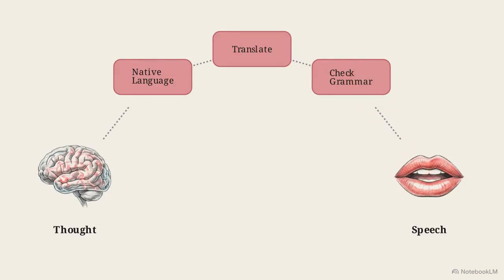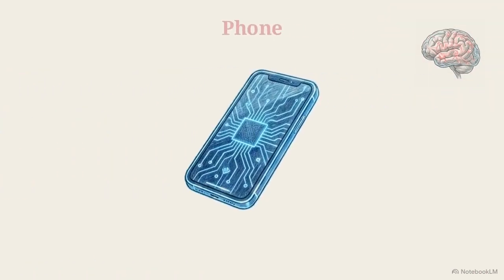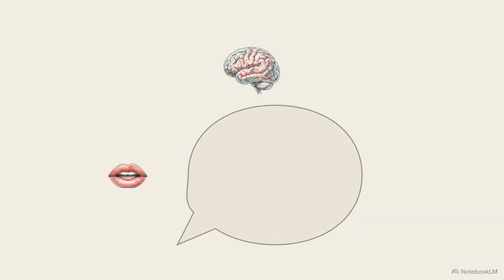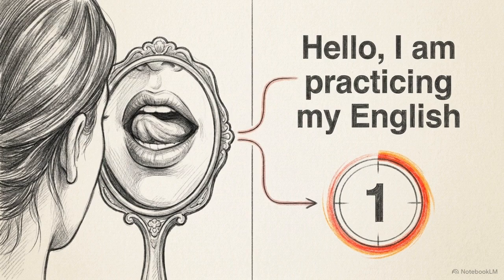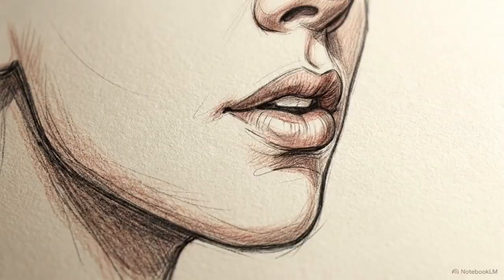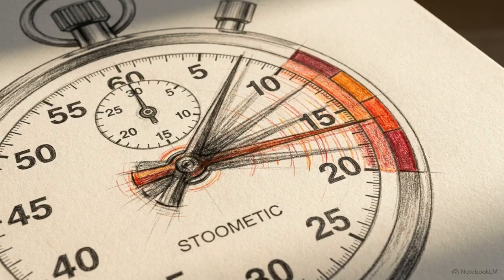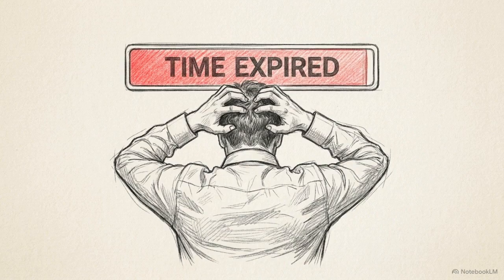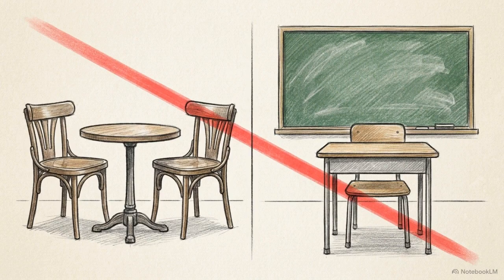Think in English, Speak Naturally 🎧 | Daily Practice for Real Fluency (Graded Reader)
Still translating in your head before speaking English?

It’s time to change that.

This lesson will train your brain to think in English and speak naturally — without hesitation. Using a simple graded reader method, you’ll practice real English the way it’s actually spoken.

🎧 What makes this powerful:
You don’t memorize… you absorb English.

👉 How to use this video:
Listen → Repeat → Think in English
Pause when needed and practice out loud.

✨ What you’ll improve:

Speak without translating
Faster response in conversations
Natural vocabulary & expressions
Confidence in real-life speaking

🚀 This is not traditional learning — this is real fluency training.

⏳ Just 10–15 minutes daily can rewire your brain for English.

📅 Stay consistent, and you’ll start thinking in English automatically.

🔥 SEO Hashtags (Optimized)